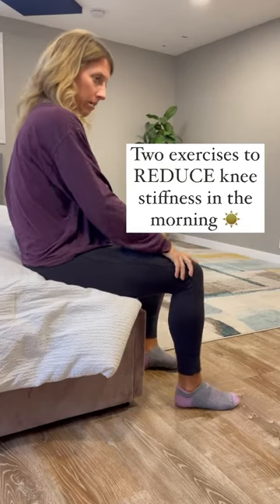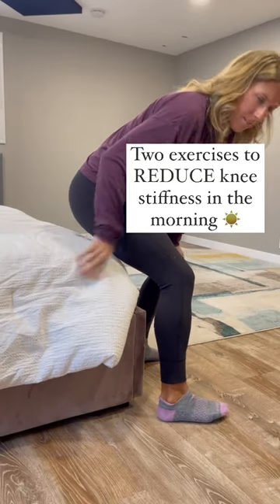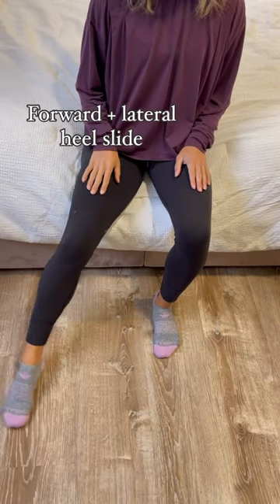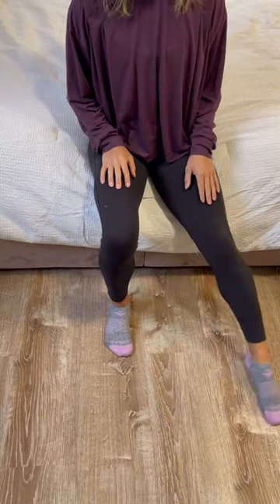2 quick exercises to to relieve knee stiffness in the morning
Knee stiffness in the morning 😣😣😣

It is possible to find relief ✅

Simple and gentle movements can really go a long way in promoting blood flow, reducing muscle tightness and improving mobility so the first few steps are so difficult ☝🏽

The key is making sure they don’t increase pain ⚠️

Here are two of my favorites when it comes to reducing knee stiffness when getting out of bed ✨

1️⃣ Forward + lateral heel slides work both knee straightening range of motion and hip mobility- both key to walking and stairs

2️⃣ Alternating knee kicks is a quick go to in order to get the blood flowing to your quadriceps and to reduce muscle tightness with knee bending and straightening

10-20 repetitions may be a good place to start depending on how they feel for you 🙌🏼

1-2 quick sets before getting out of bed can be helpful. If you have to race to the bathroom, you can also do these when you get back too in order to set yourself up for the day 👍🏽